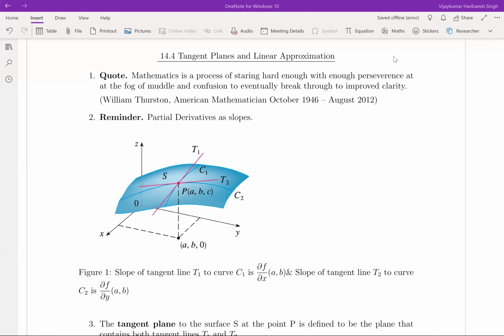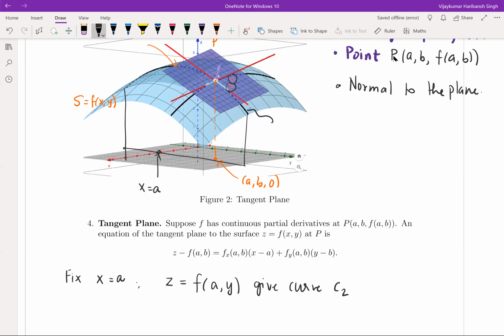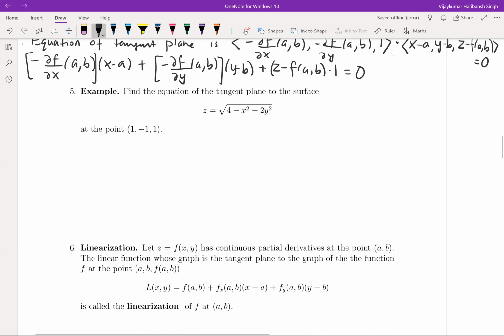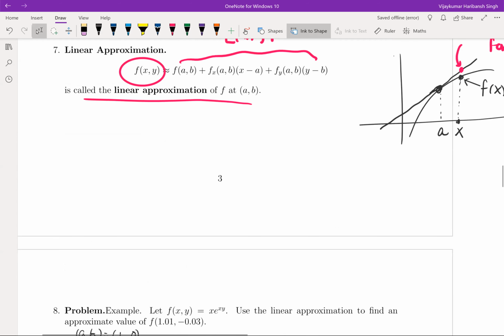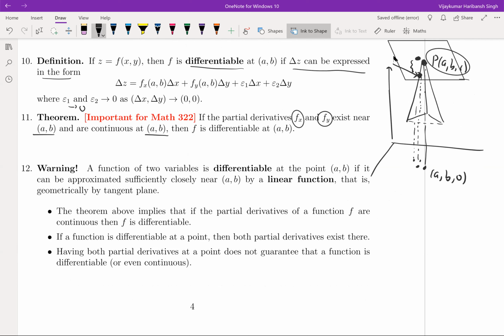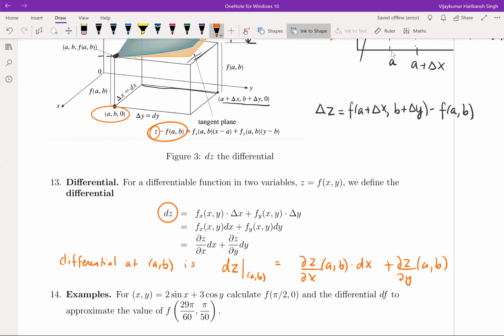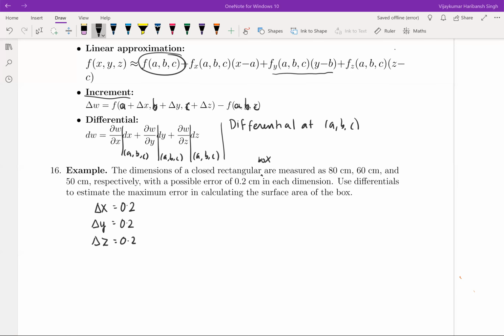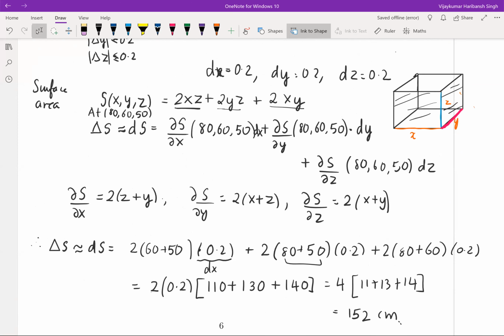Section 14.4 Tangent Plane and Linear Approximation: MATH 251